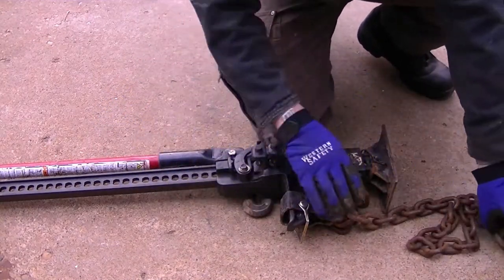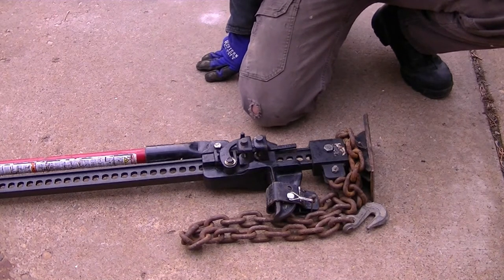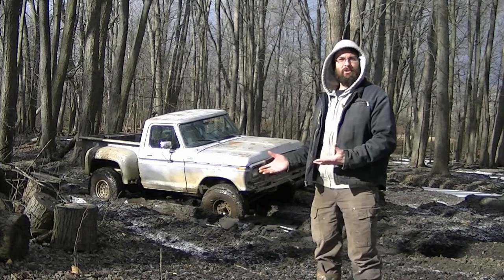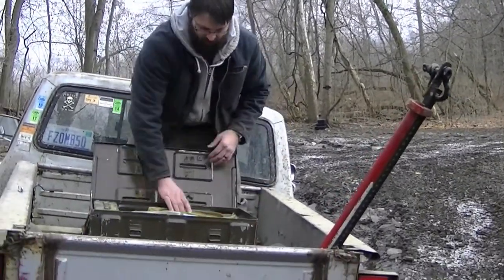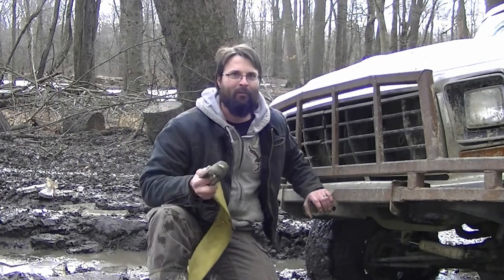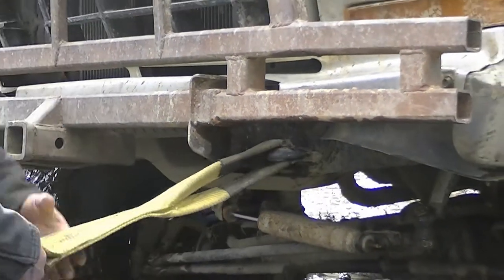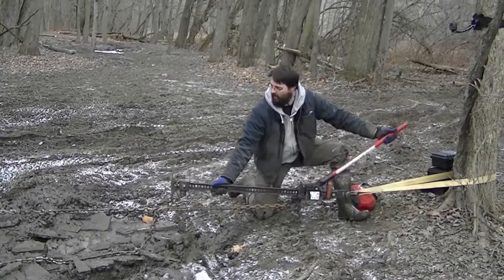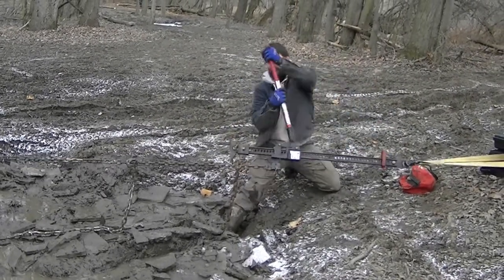Winching with a Hi-Lift Jack: using a Hi-Lift Jack and Winch Kit for Recovery. Fzomb50 gets winched!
In this video I use my Hi-Lift Jack to winch F-Zomb50 out of a mud hole...yes, I'm winching with a jack! I use the Hi-Lift Winch Kit to use my jack as a winch. I show the parts of the kit and how I rig them up for recovery. It can be a lot of work to get yourself out of trouble but it is effective. I've used this method many times before I finally got an electric winch.